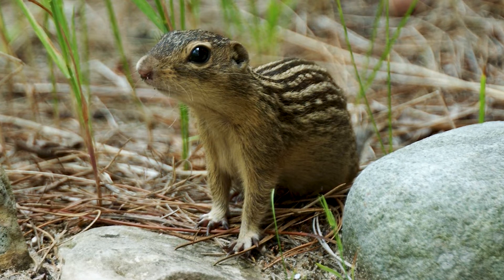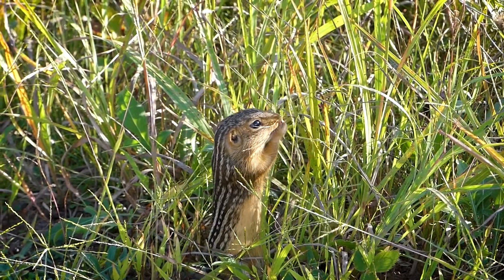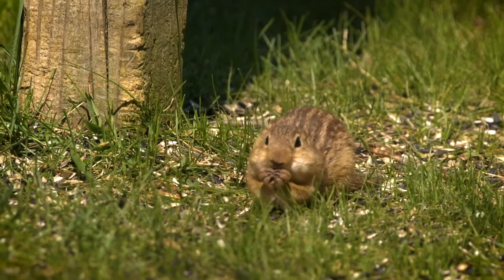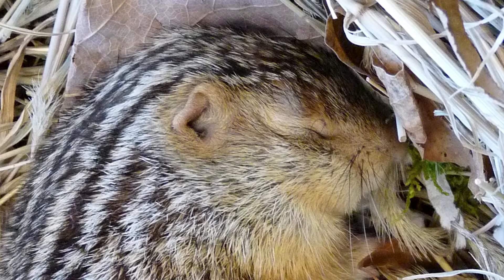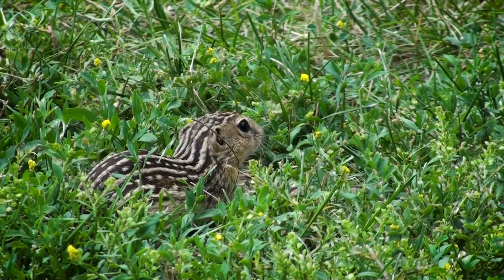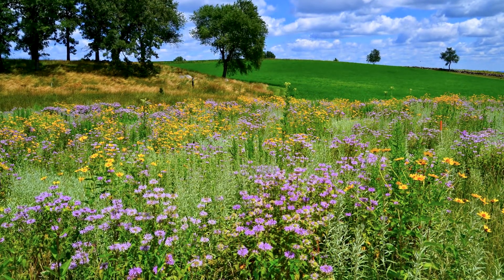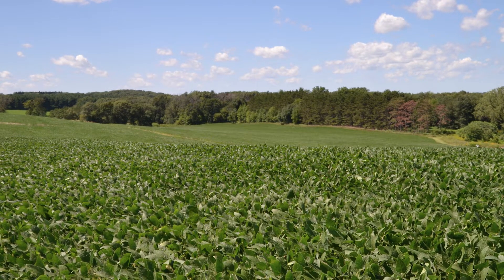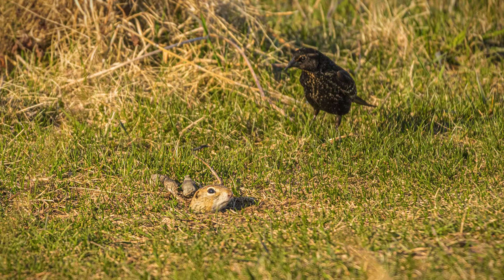Interesting Mammals at Pope Farm Conservancy: Thirteen-lined Ground Squirrels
FOPFC Video Series: Interesting Mammals at Pope Farm Conservancy
Story 4 - Thirteen-lined Ground Squirrels
One of the most common rodents here at the Conservancy is the thirteen-lined ground squirrel. They love living in the Conservancy’s fields, meadows, and prairies.